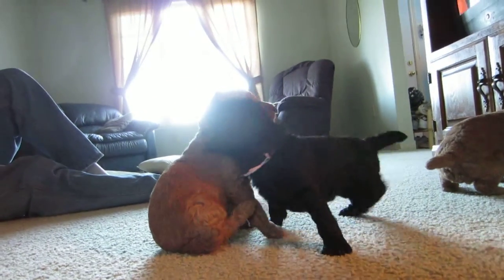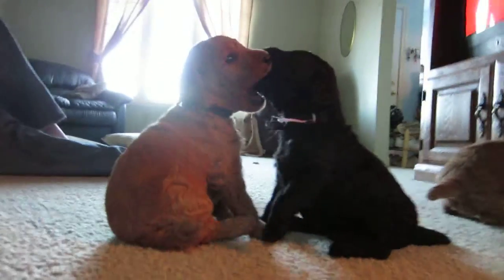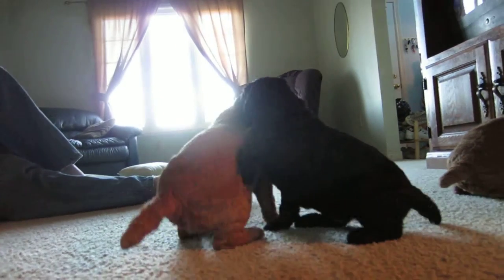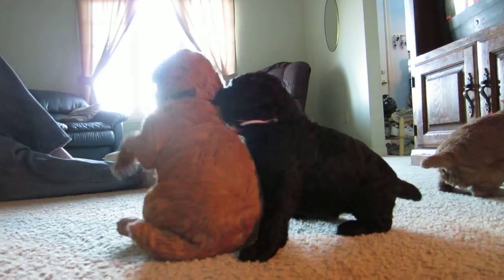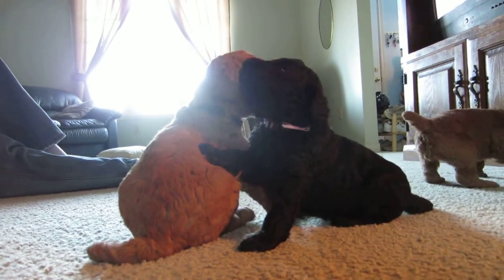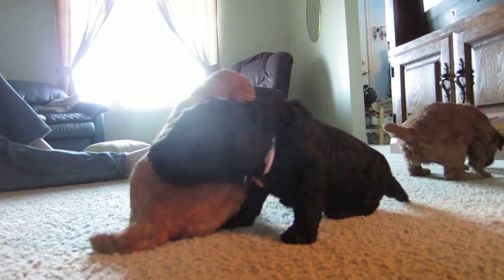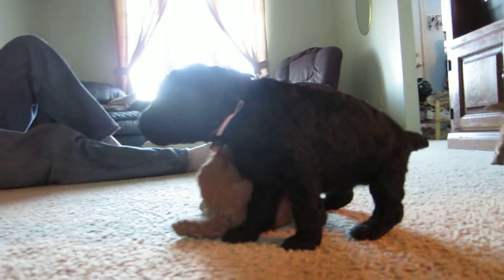Red and black standard poodle puppies being oh so cute #7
Arreau's I'll Follow the Sun (Betty Jo) and Winnow's Happy Go Lucky at Arreau (Quincy)'s red standard poodle puppies at almost 3 weeks old.  For more really cute pics and informations please visit our